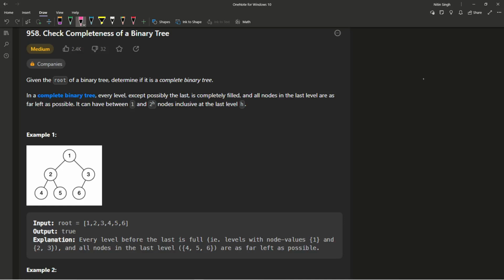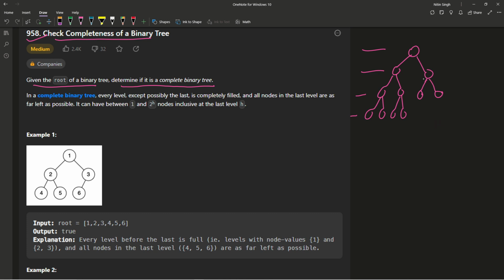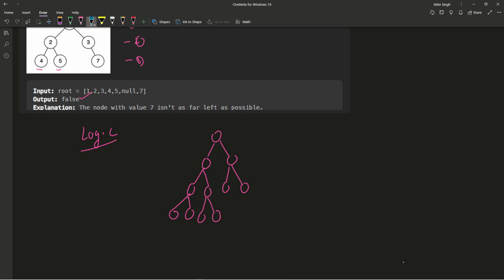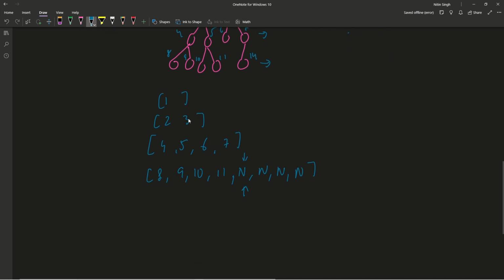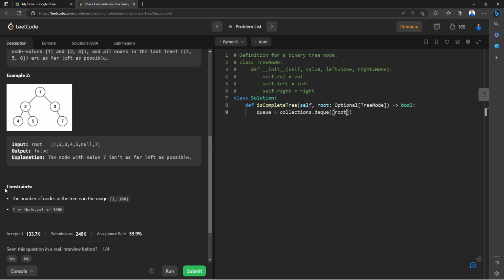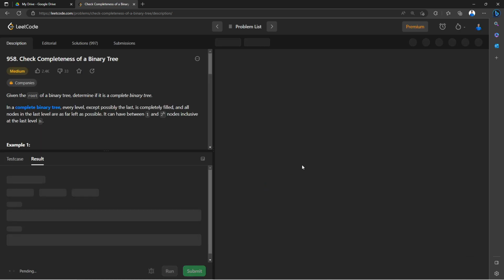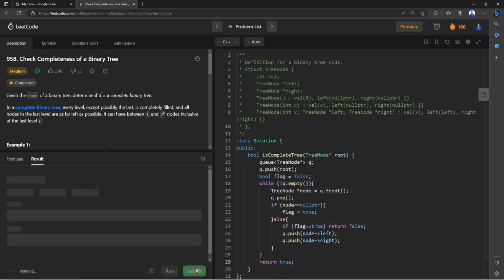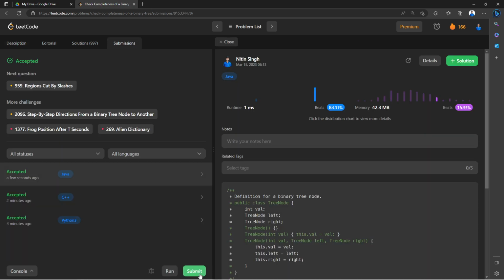Check Completeness of a Binary Tree || Q. 958 || LeetCode Daily Challenges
Hi everyone, In this video, we are going to solve check completeness of a binary tree problem on leetcode platform.
We will covert the following things in this video,
we will understand the problem first,
we will understand the complete binary tree,
we will go through the examples,
we will discuss about the logic parts,
we will cover the breadth first search on binary tree,
At the end we will implement our logic in Python, C++ and Java three different programming languages.

chapters:
0:00 Understanding the problem
3:52 logic
7:50 Python Implementation
10:36 C++ Implementation
12:20 Java Implementation